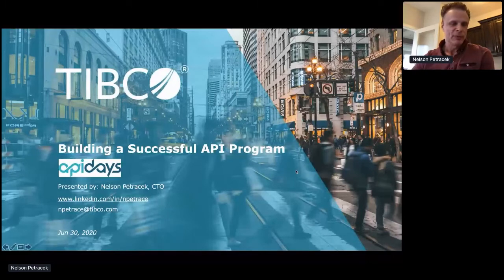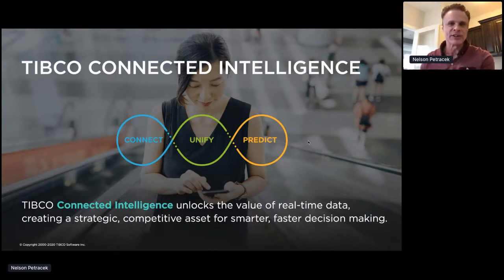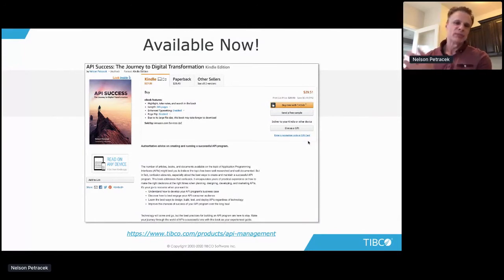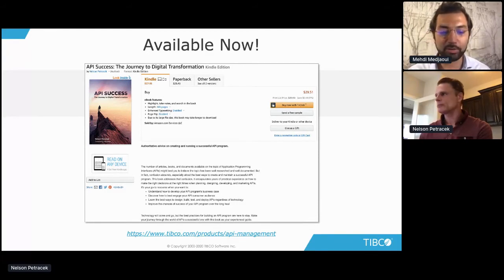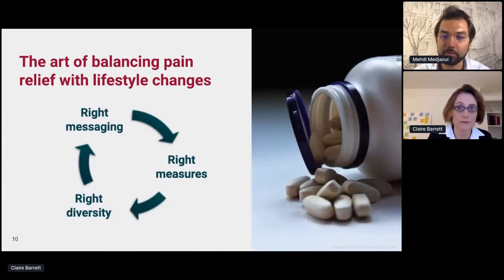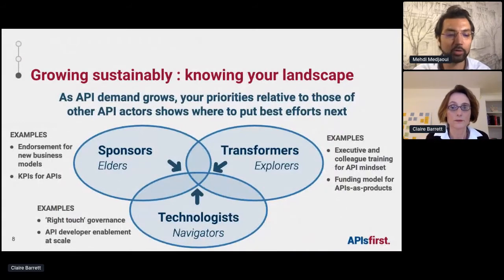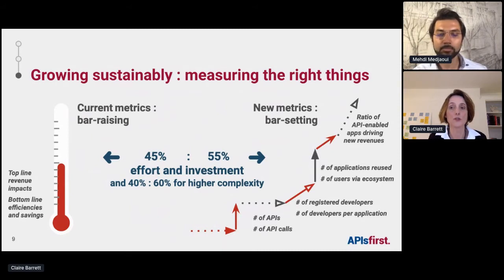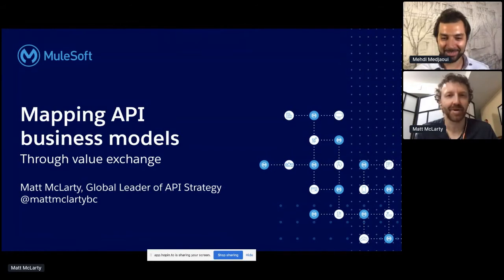Interface by apidays 2020 Day 1 - Digital Transformation and API Lifecycle Management 2/3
Interface by apidays 2020
The first global digital API Conference

DAY 1
Main stage 2/3
Digital Transformation and API Lifecycle Management

⇨ API Success: Running a Successful API Program - Nelson Petracek, Global CTO, TIBCO Software, and Author of "API Success: The journey to Digital Transformation""
⇨ Pain relief or whole lifestyle changes? Health and wellbeing strategies for a maturing API program. - Claire Barrett, Director, APIsfirst Consulting
⇨ API business modeling through value exchange  - Matt McLarty, Co-Author of "Securing Microservice APIs" & Global Leader of API Strategy, MuleSoft
⇨ API Economy updated - practical examples with scientific research - Marjukka Niinjoja, Founding Partner of Osaango